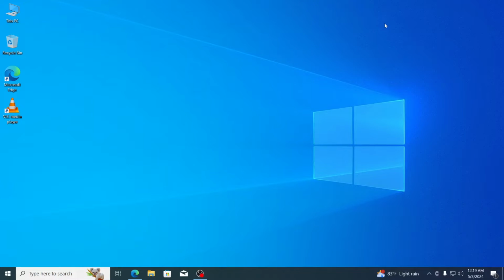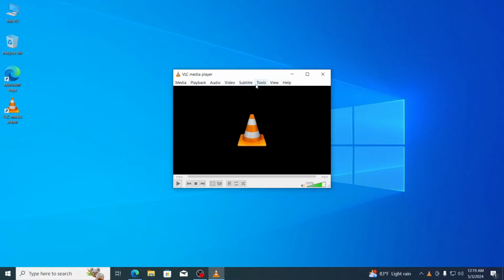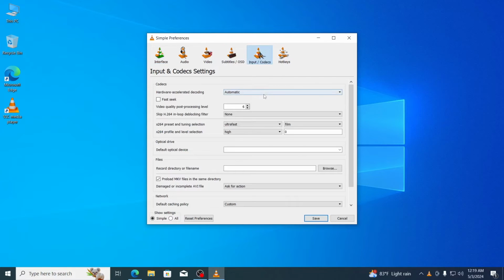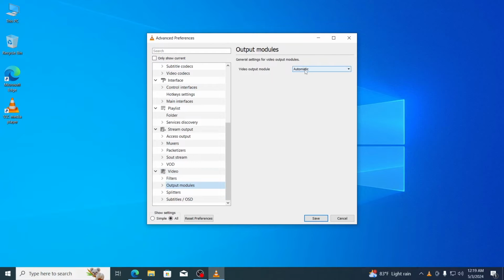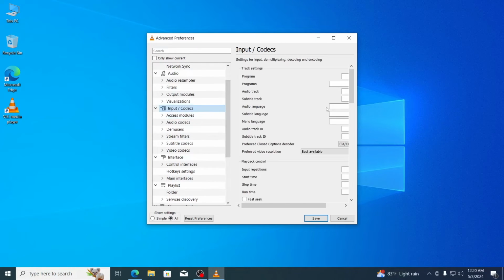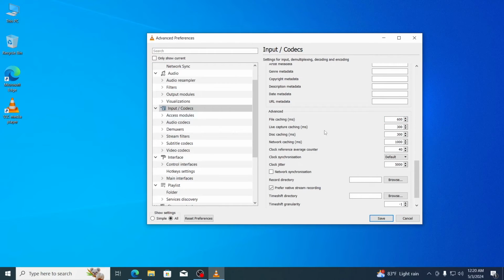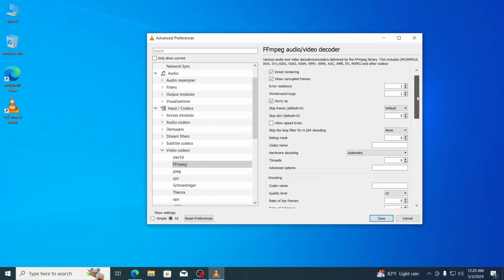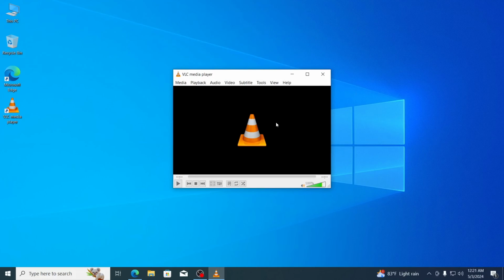How to Fix Video Lagging and Skipping in VLC Player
A quick  guide to fix lagging and skipping when playing 4k or 1080p videos in VLC Player